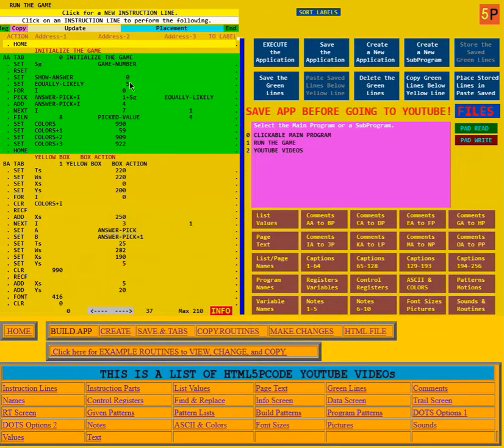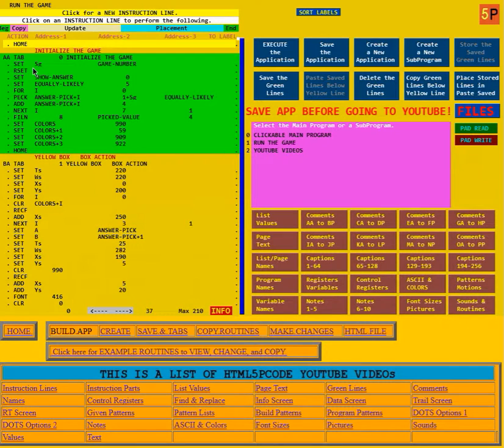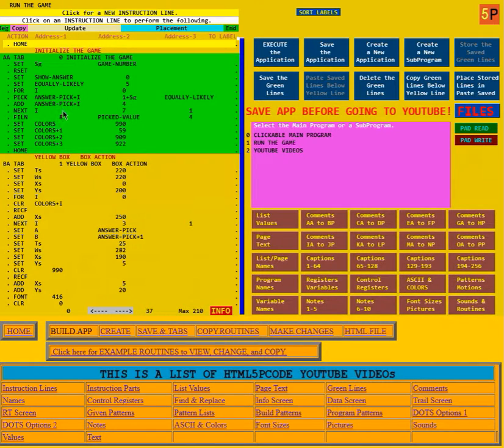HTML5PCODE CLICKABLE ROUTINES 100 and 101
Clickable Routines 100 and 101.